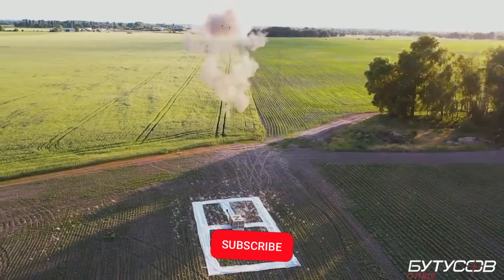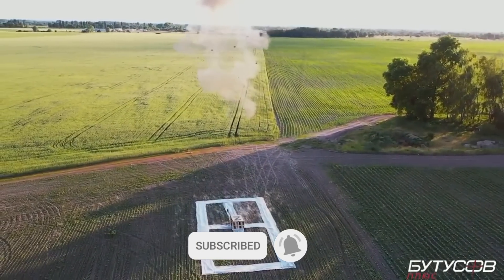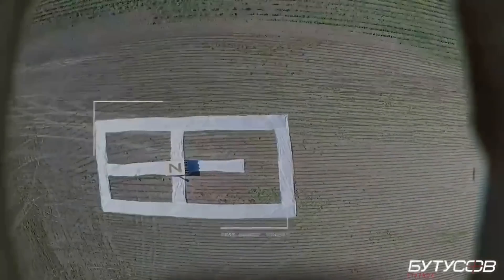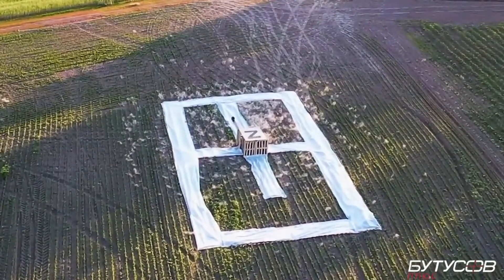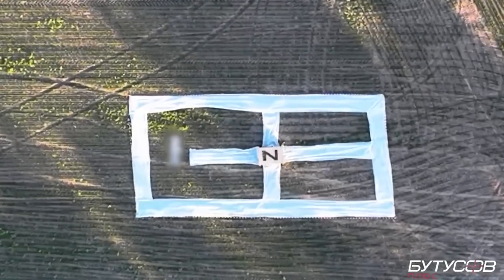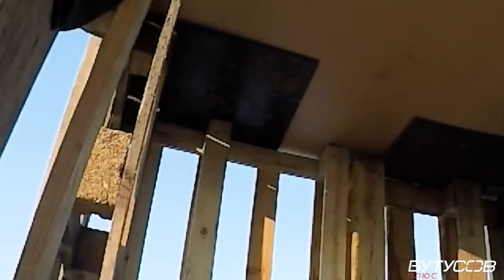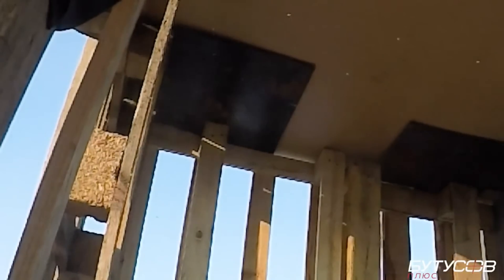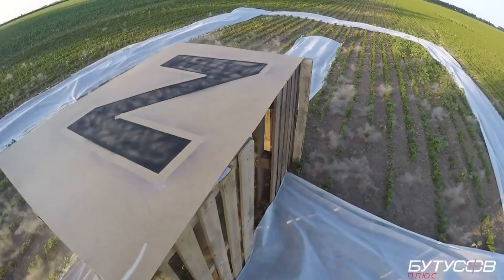Ukraine Show Cardboard Airbursting Blast Fragmentation Drone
Ukraine show how their new drone works!